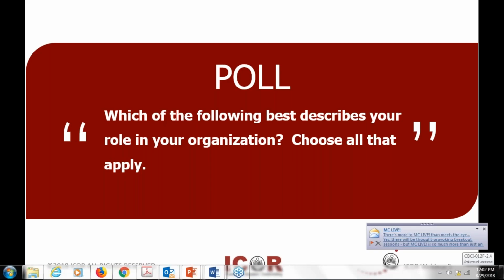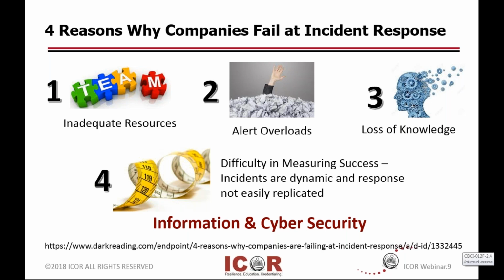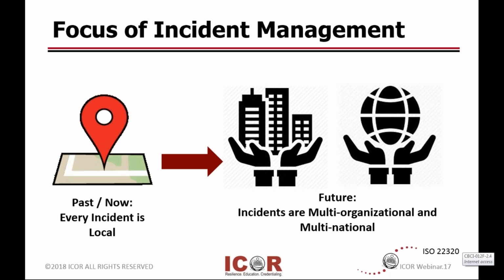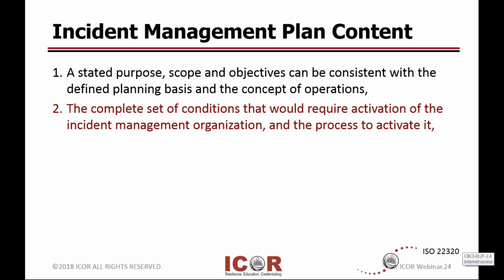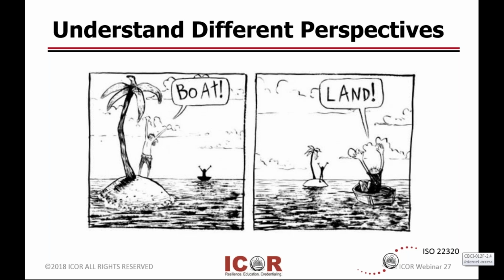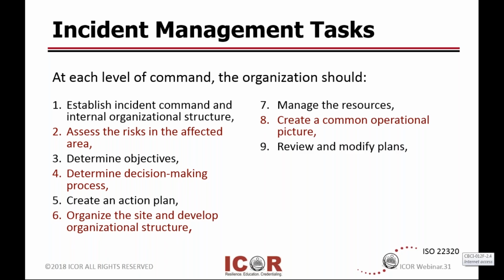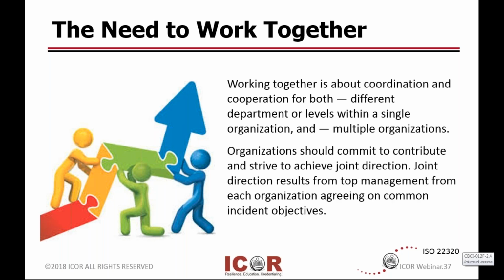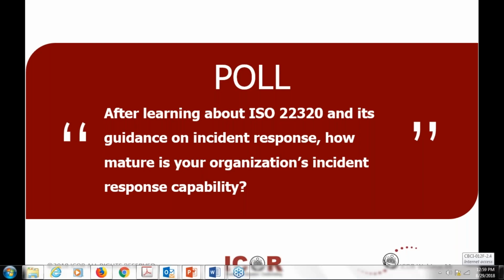Building an Incident Response Capability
Understanding your organization’s incident readiness involves understanding how it manages everyday “issues” and how it determines thresholds for initiating a more formal response.
An organization’s incident response capability is also impacted by how well it integrates and coordinates the different parts of the organization responsible for responding to an incident. Attend this webinar and about the core components of crisis or incident readiness.